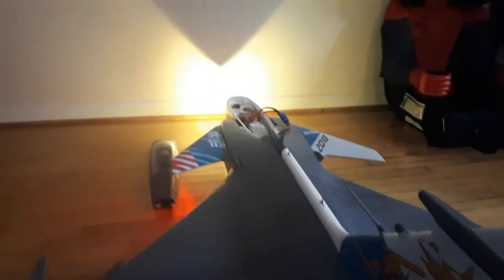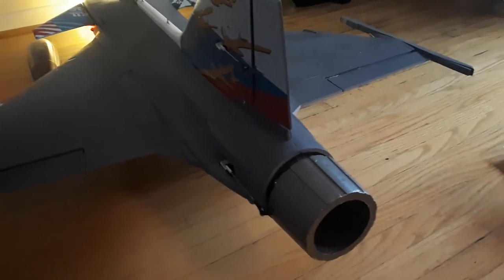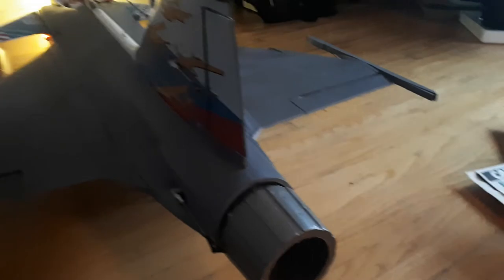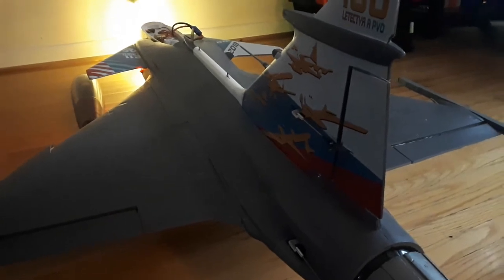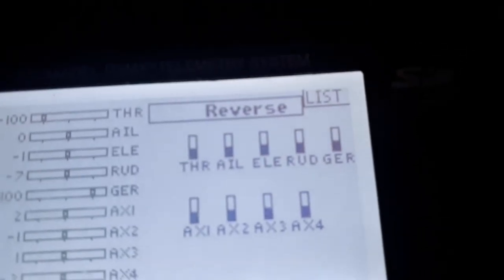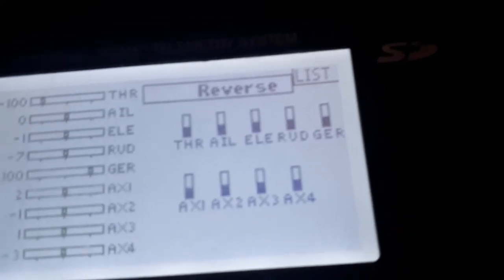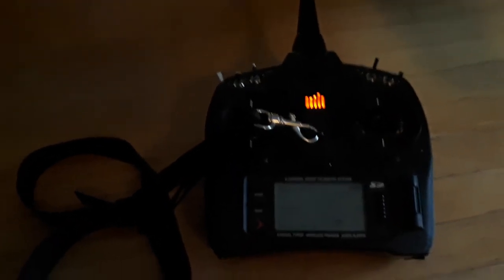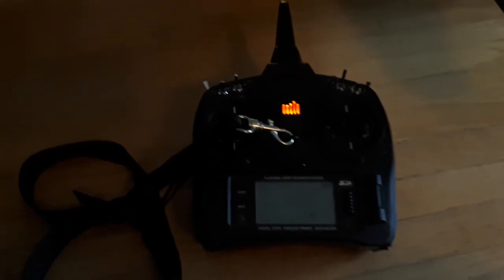thrust vectoring JAS39 Gripen programming DX9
setting up vectoring AR9350 Spektrum , makes for awesome flying moves|